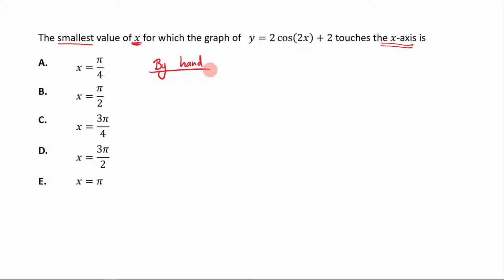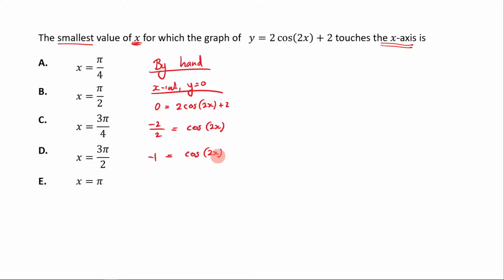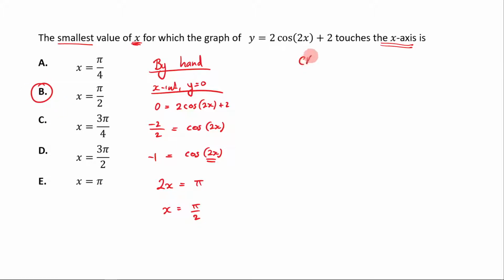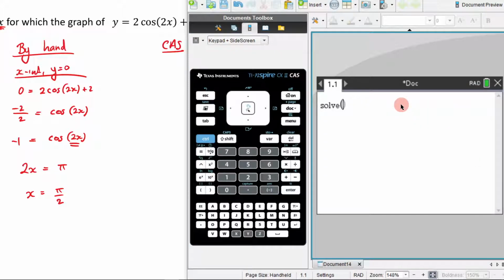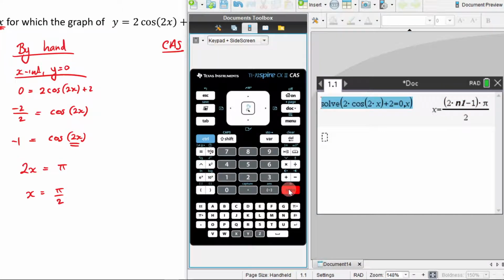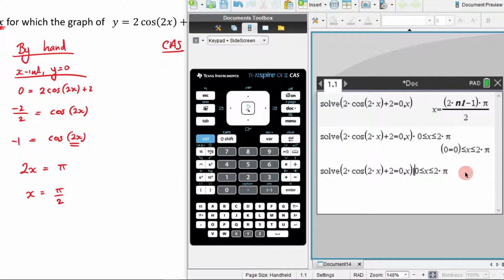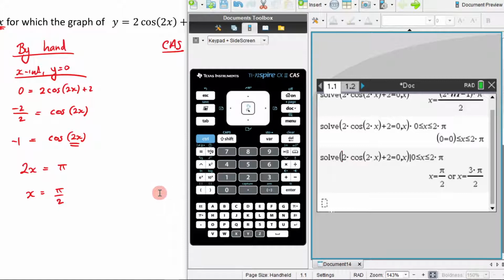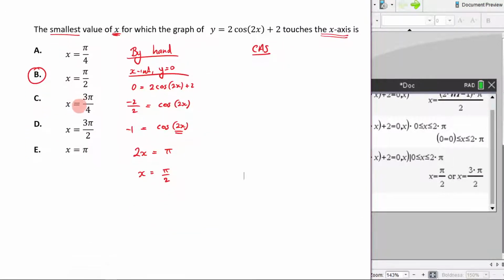MC4 Smallest x value